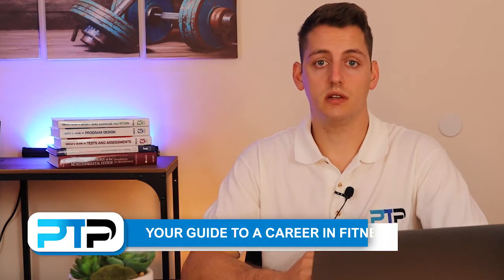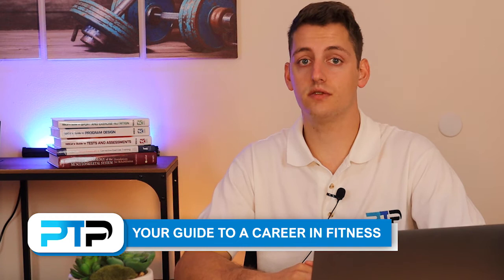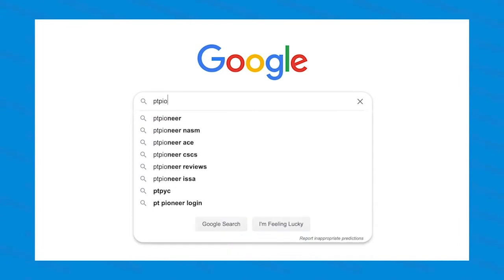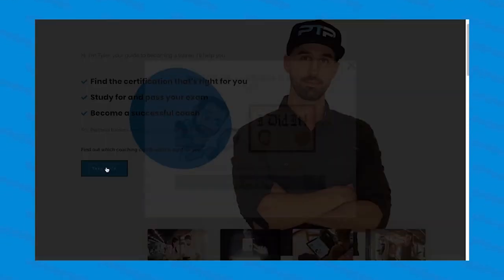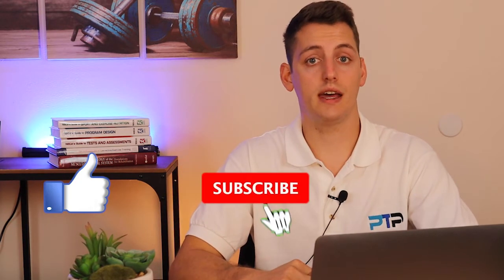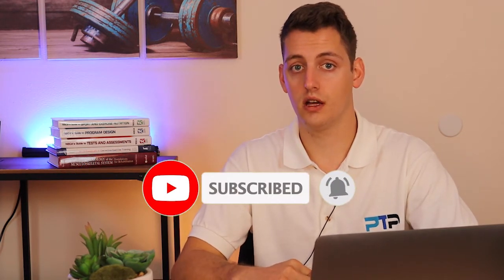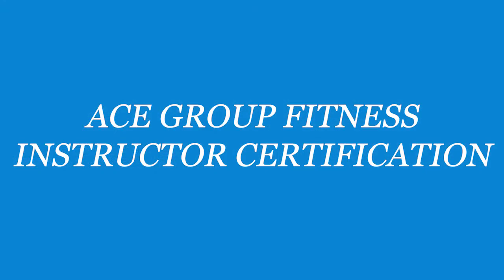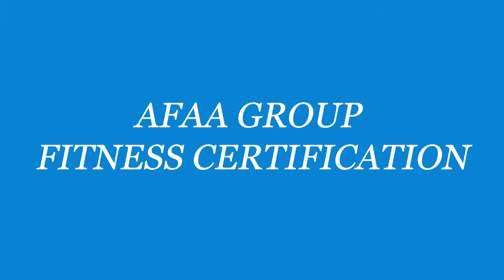The 6 Best Group Fitness Certifications [In 2023]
The 6 Best Group Fitness Certifications in 2022!

VIDEO CHAPTERS
0:00 - Intro
01:21 - The ISSA Specialist in Group Fitness
04:08 - The Fitness Mentors V-GFI Certification
06:58 - The ACE Group Fitness Instructor Certification
09:52 - The AFAA Group Fitness Certification
11:48 - The ACSM Certified Group Exercise Instructor (GEI)
14:22 - The NETA Group Fitness Certification
16:18 - Closing Thoughts
Becoming a group fitness instructor is an exciting and meaningful addition to any personal trainer or someone looking to dip their feet in the water of the fitness profession. Today's video talks about the 6 best group fitness certifications and which may be the best option for you! Make sure you head over to ptpioneer.com and take the free quiz on the homepage to help with your decision!